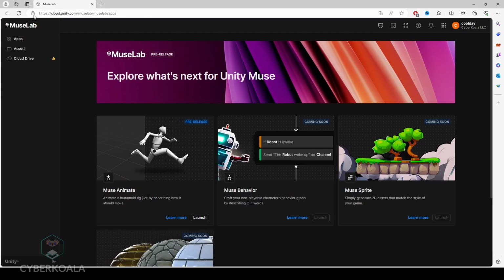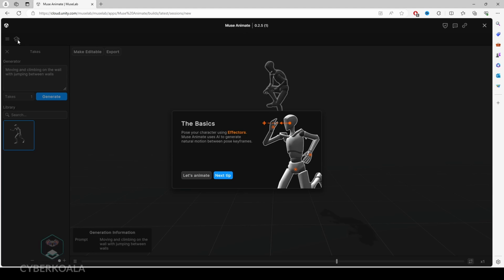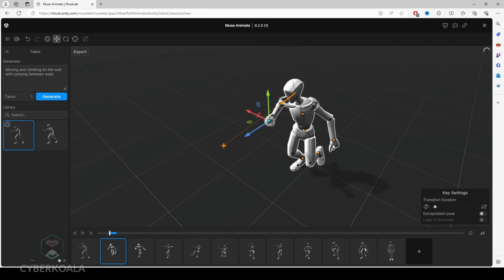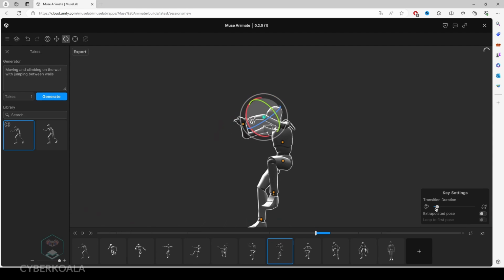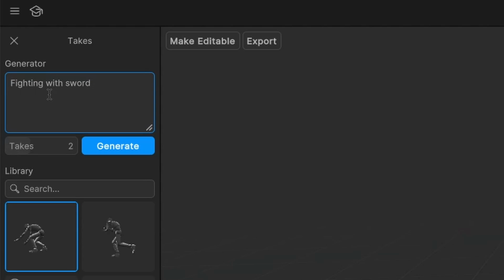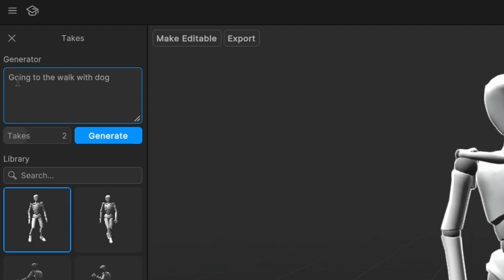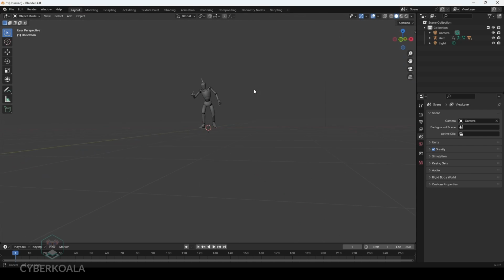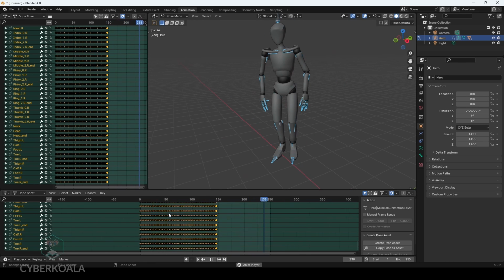🟣Improve Your Animation with Unity Muse Animate: Character AI Animation tool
Learn how to unlock the full potential of Unity Muse's character AI animation using simple text commands. This game-changing feature allows you to easily create realistic movements for your characters without complex coding. See the power of AI character animation in action and take your game development to the next level!

TIMECODE
00:00 - Intro
00:19 - What is Unity Muse Animate?
00:43 - Climbing animation
01:59 - Modifying animation via Effectors.
03:53 - Multiple takes for animation
04:31 - Complicated two-handed combat animation
05:30 - Walking with dog
06:05 - Trying to break animation
06:30 - What about quality?